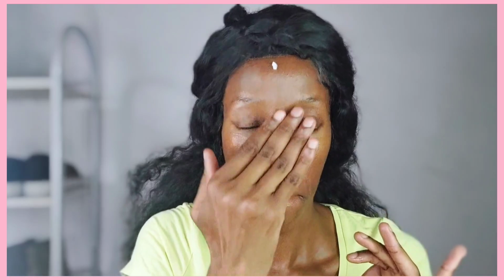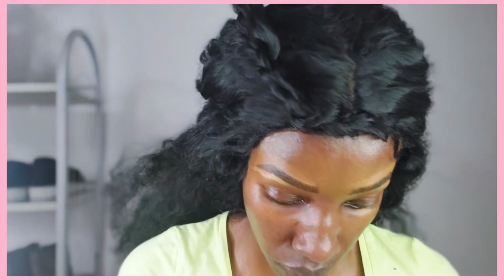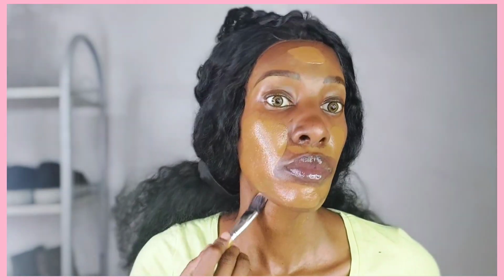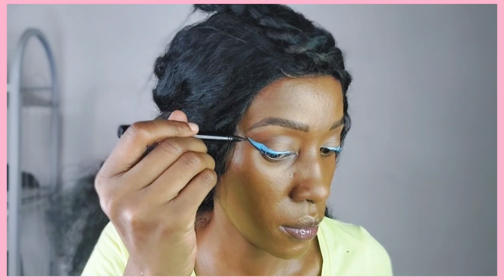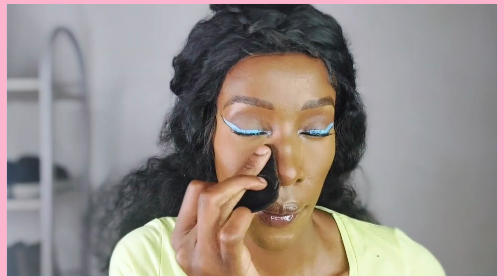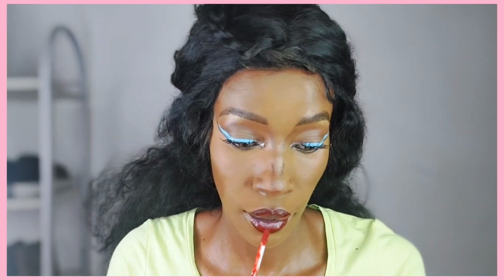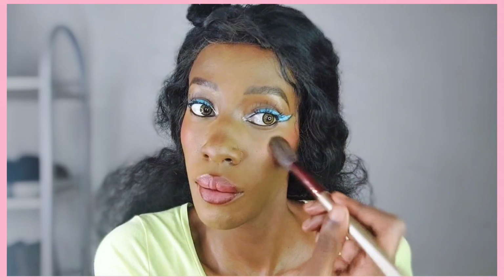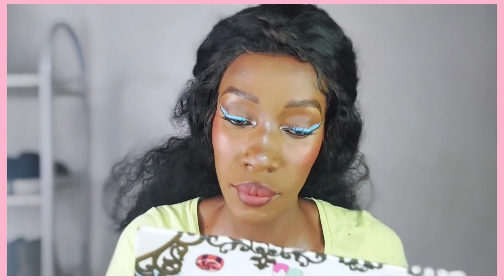STEP by STEP TUTORIAL to Achieving A Bold & Playful Stunning MAKEUP Look!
In this makeup tutorial, I’ll show you how to create a stunning look using bold eyeliner colors, with pastel blue eyeliner as the star of the show! From prepping your skin to completing a full face of makeup, I guide you through every step to achieve a flawless finish.

First, we'll start with a smooth and radiant base, using foundation and concealer to perfect the skin. Next, I'll show you how to sculpt and define your face with contour and highlight for a glowing, lifted effect. After setting everything in place, we’ll dive into the eyes—this is where the magic happens!

I’ll be using a pastel blue eyeliner to add a bold, playful touch to the look. I'll teach you how to line your eyes with precision, whether you're going for a sleek wing or a dramatic pop of color. To complete the look, we’ll finish with brows, blush, and a soft lip color.

If you love experimenting with bold eyeliner shades, especially pastel tones, this tutorial is for you!
pastel blue eyeliner, bold eyeliner colors, makeup tutorial, full face makeup, eyeliner tips, pastel makeup, winged liner.